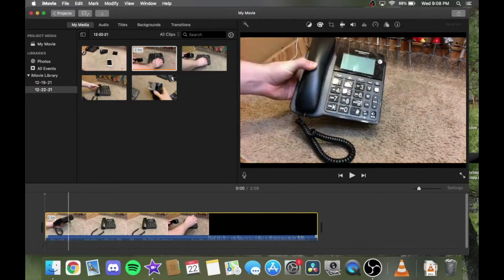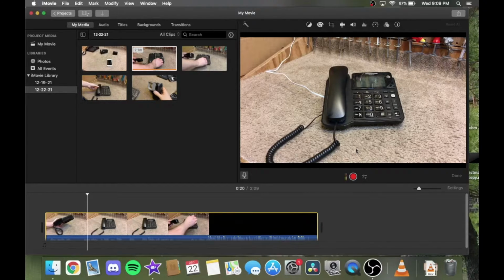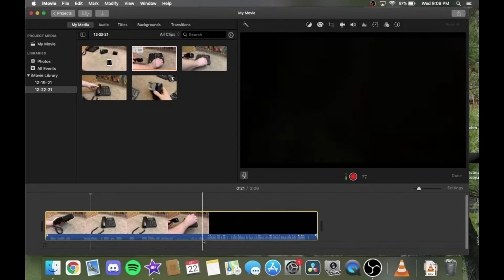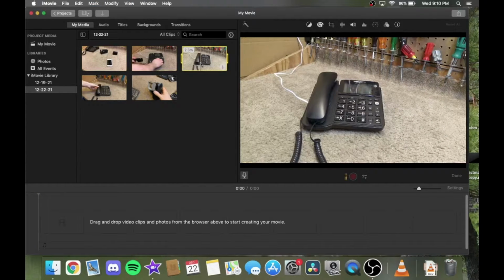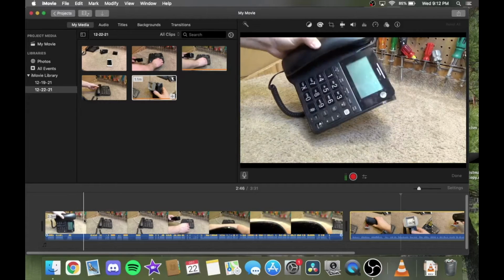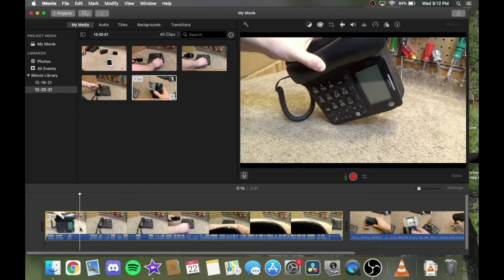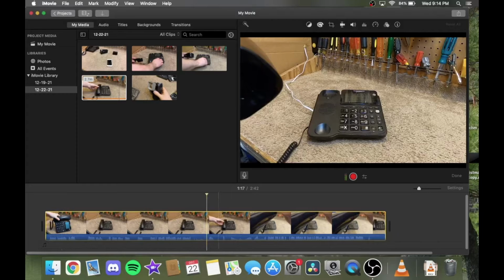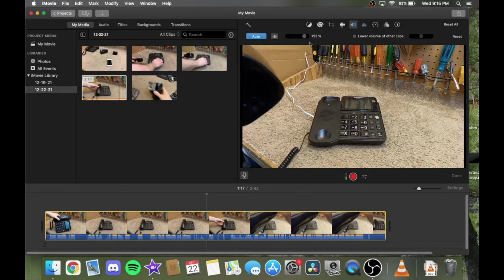3 Recording Devices Test | Sample Results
The results of the testing of the 3 different recording devices from yesterday's videos.
Sample 1 was the I-Phone using the Filmic apps. Sample 2 was the Sony HandyCam HDR-CX405. Sample 3 was the GoPro Hero 8 camera.
My favorite sample was 2, followed by 3. My least favorite was 1.